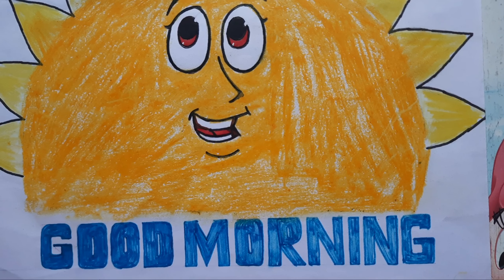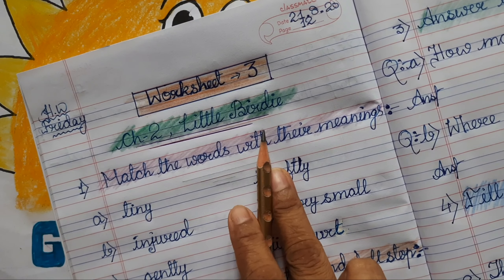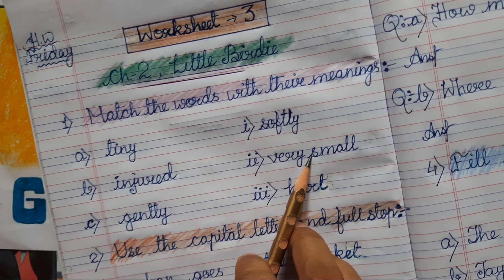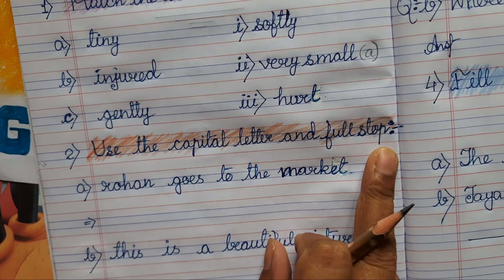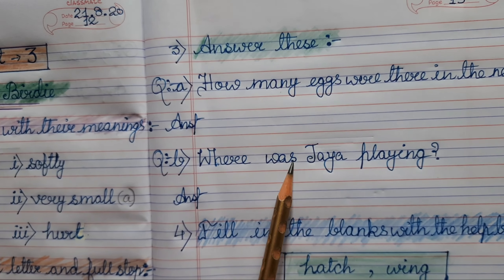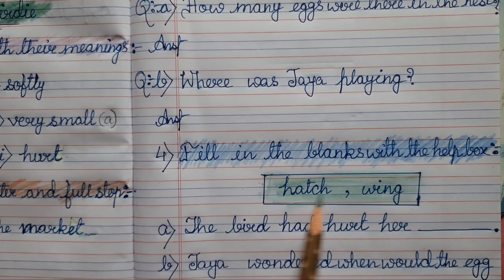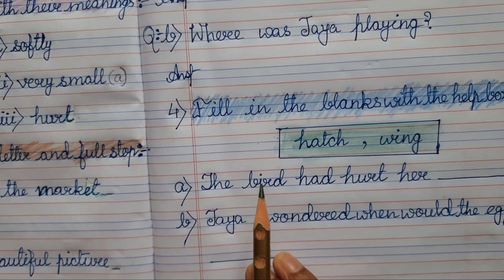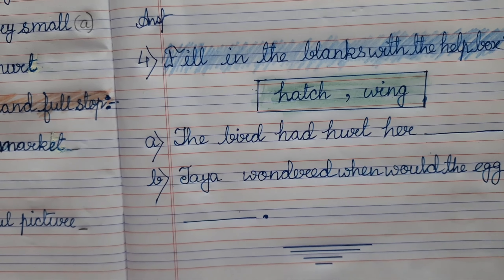Class-1, Ch-2(Little Birdie)–6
APS WORKSHEET